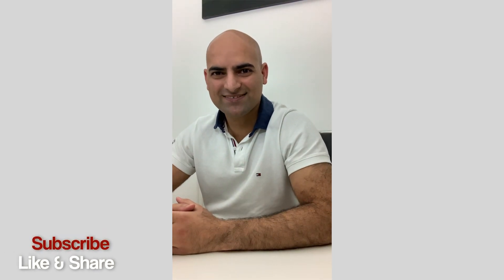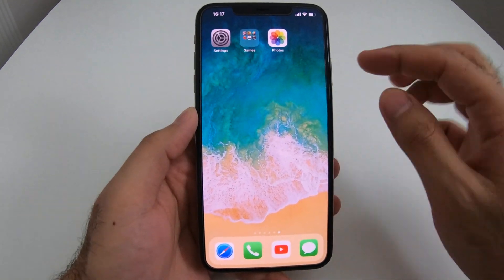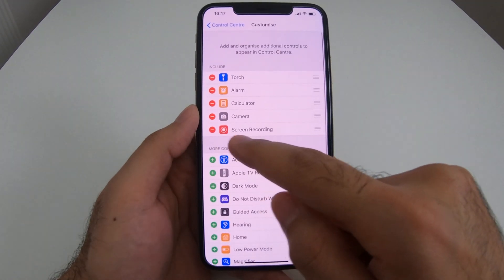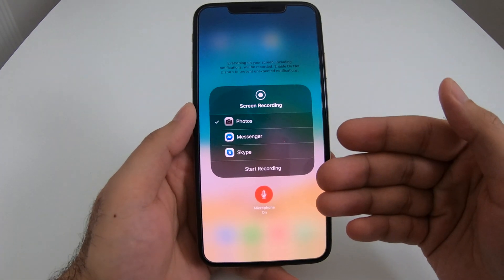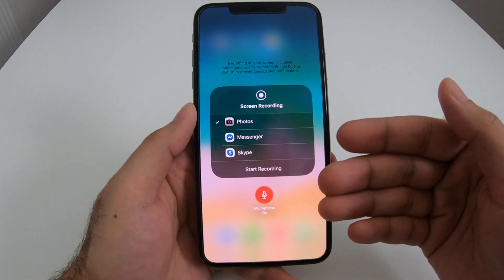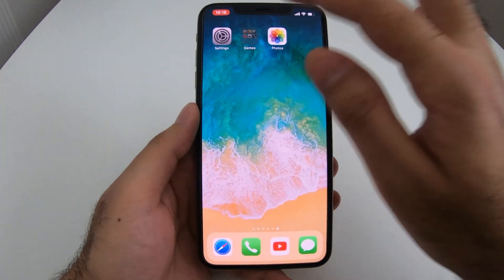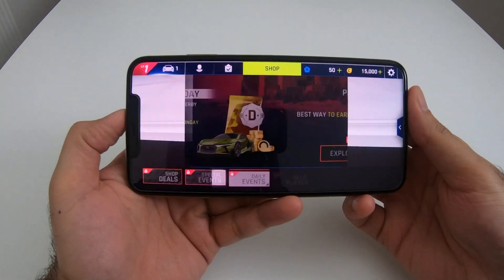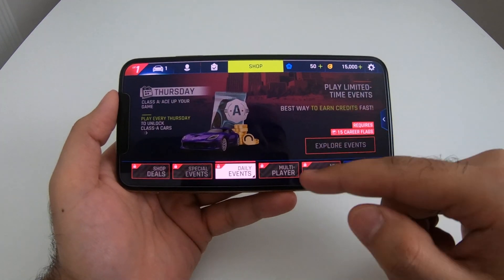iPhone Screen Recording with Audio - GamePlay!!!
In this tutorial, I will show you how you can record your iPhone's screen with internal and external sound or audio and share with family and friends.

This method of screen recording with sound is supported on Apple iPhone models iPhone 6, iPhone 7, iPhone 7 Plus, iPhone 8, iPhone 8 Plus, iPhone X, iPhone XS, iPhone XS Max and iPhone 11. Software version iOS 11, iOS 12 and iOS 13 onwards.

➡️ Amazon USA:
Apple iPhone 11 Pro
Apple iPhone 11 Pro Max
➡️ Amazon UK:

If you have any questions then comment on the video and I will get back to you.